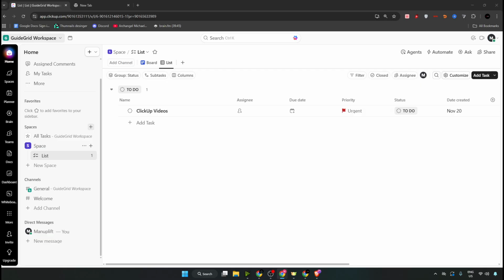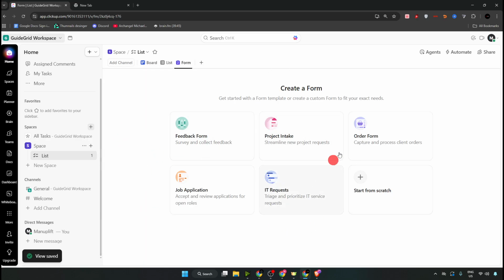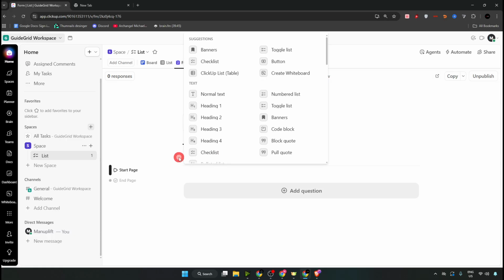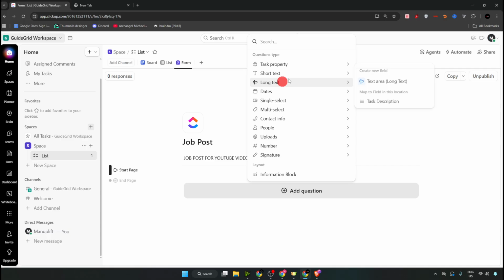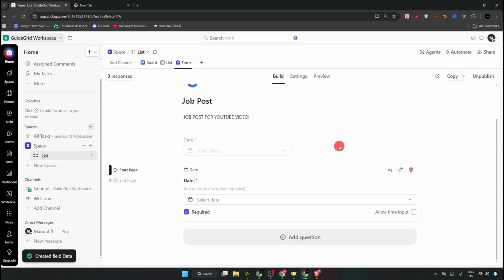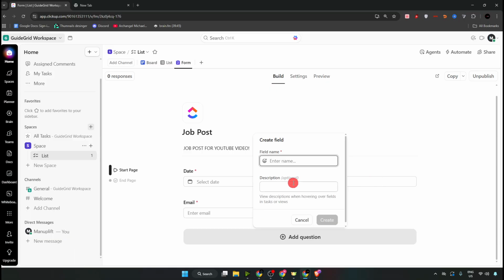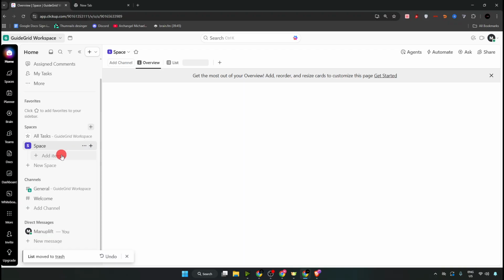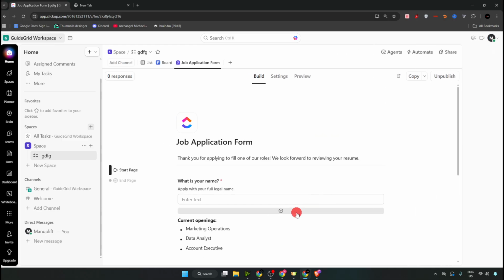How to Create a Form in ClickUp (Quick & Easy)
Learn how to create a form in ClickUp to collect responses, receive submissions, and organize tasks automatically. This beginner-friendly guide shows how to design a ClickUp form, customize fields, and share it easily. Perfect for teams managing requests, surveys, and workflows using ClickUp Forms for fast and organized data collection.